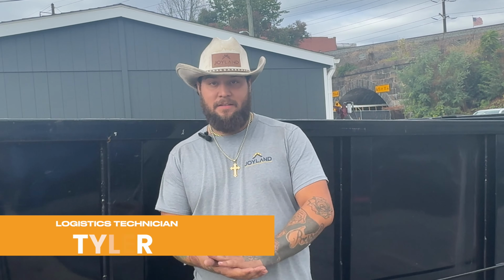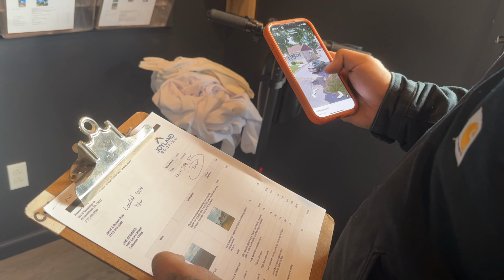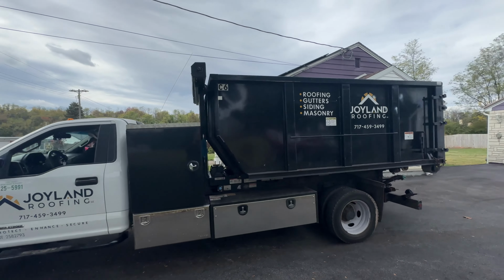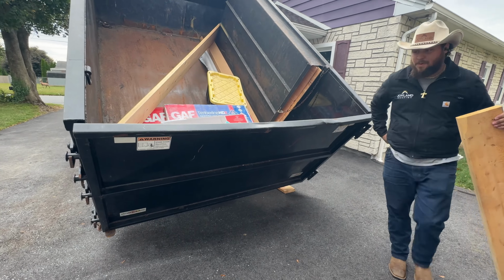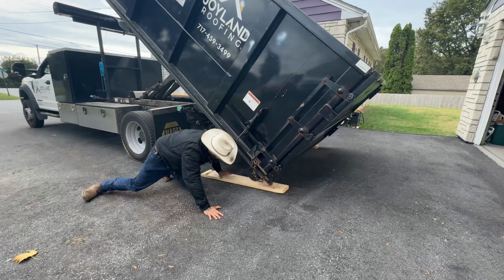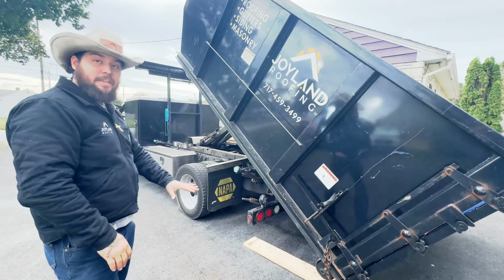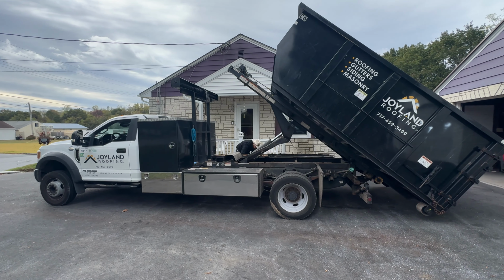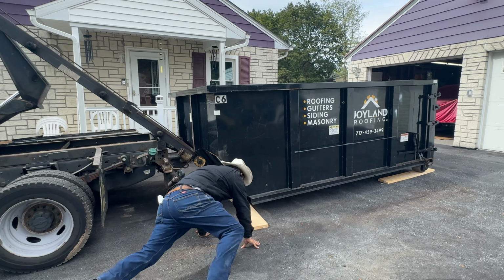We Deliver Dumpsters… Without Destroying Driveways | Joyland Roofing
“Will your dumpster damage my driveway?” — we hear it all the time.

At Joyland, our logistics team takes extra care with every delivery. In this video, Tyler walks through the simple but smart steps we take to protect your property — from using 2x6 boards to precise placement and constant awareness on the job.

Because taking care of your home starts before the first shingle, window, or dumpster ever touches it.